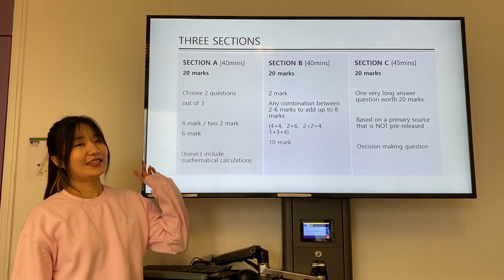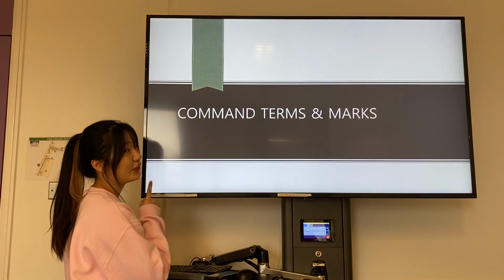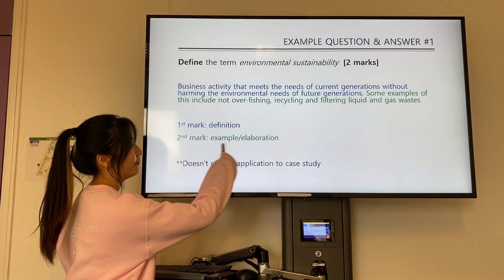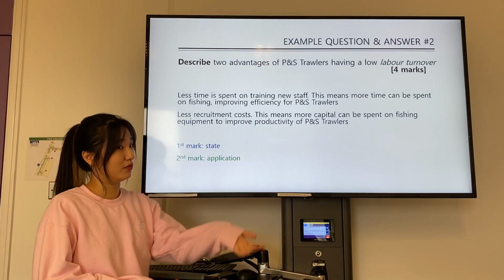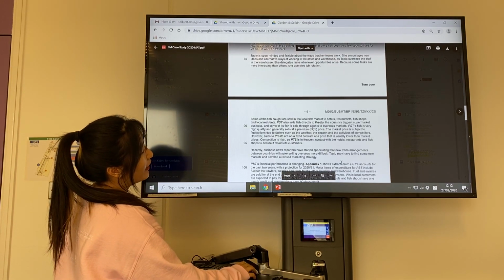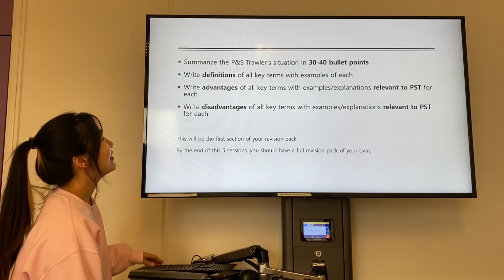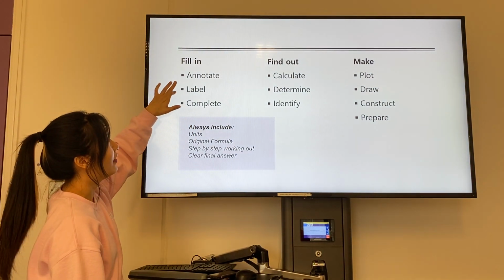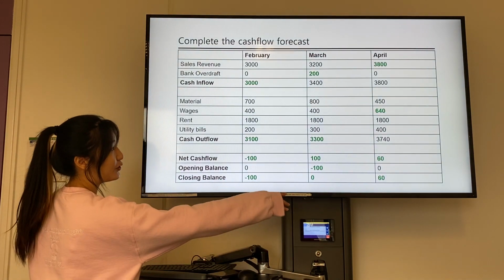IBDP Business Management - 2020 Case Study Analysis - EP1: Paper 1 Overview & Knowledge Questions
Produced by TAE - Key Instructor Ms Solbin Choi & Co-producer Mr Gordon Hung.